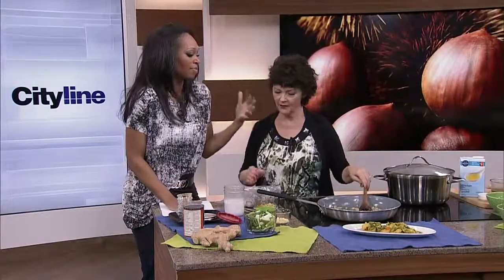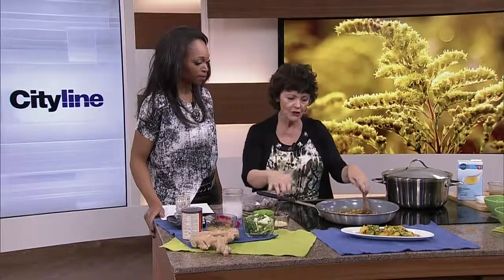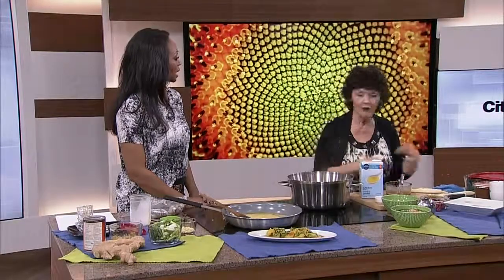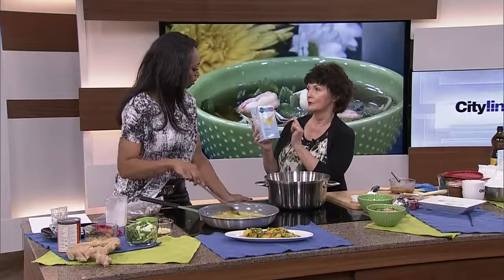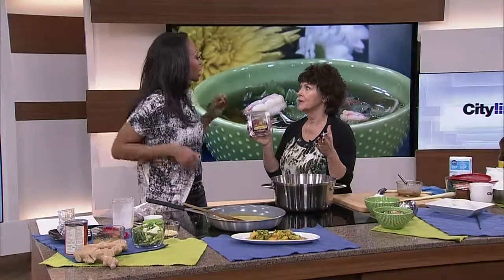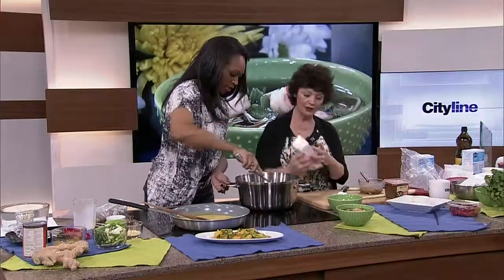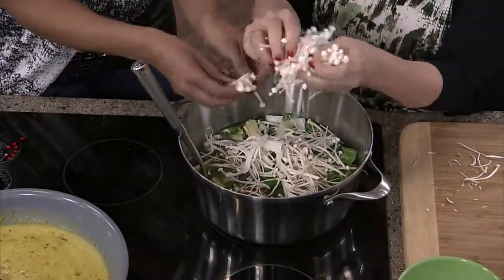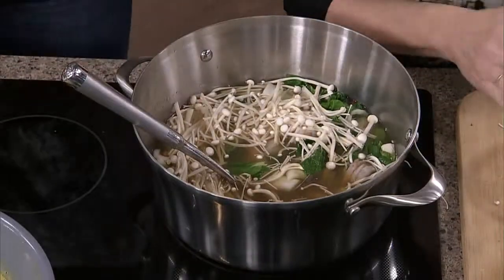Immune enhancing Asian soup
Given the immune enhancing powers of mushrooms, garlic, onions, and miso, you might want to eat this soup several times a week.